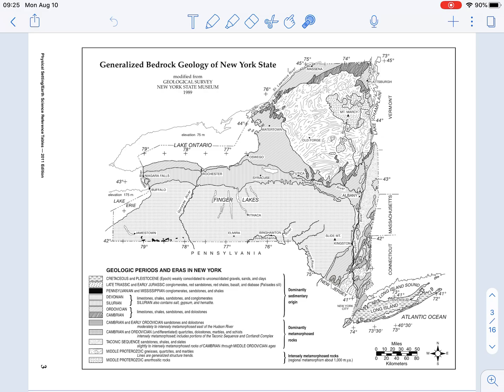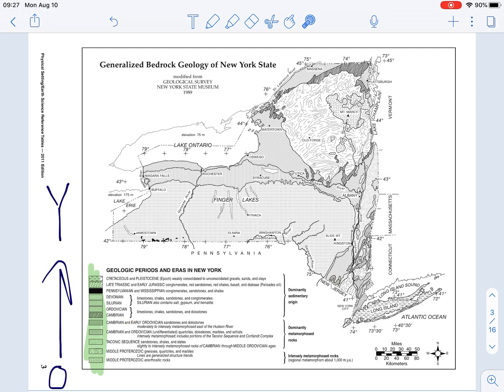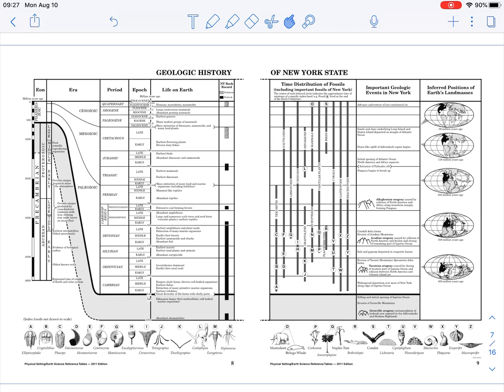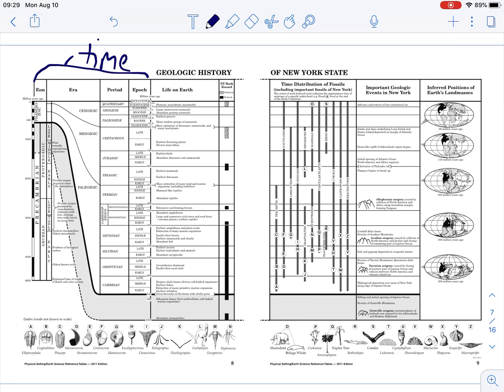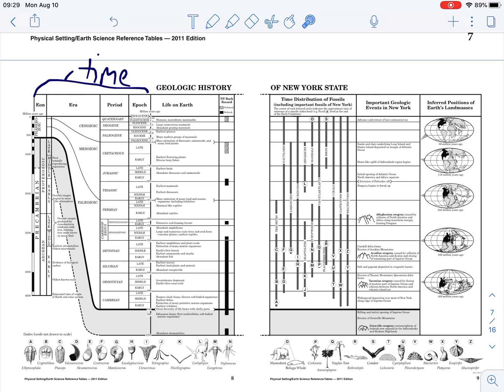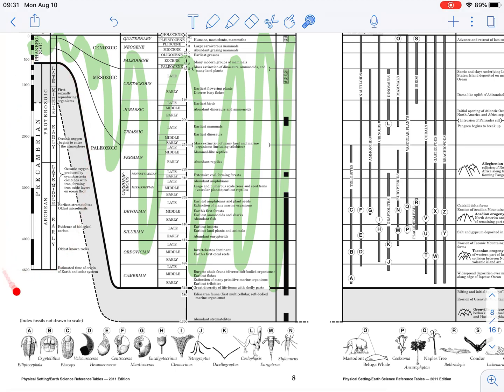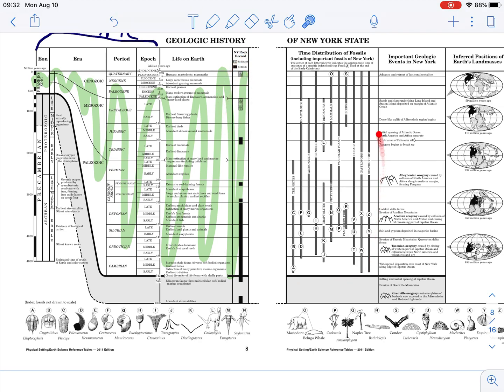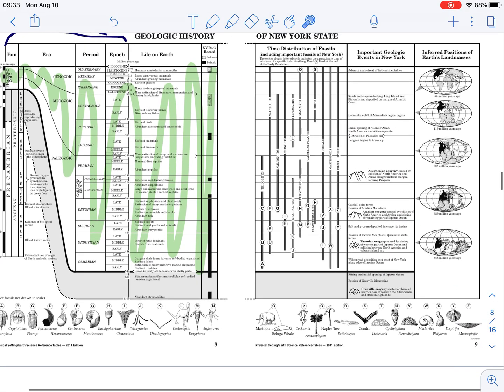Tutorial on using Geologic History pages of the NYS ESRT 2011 Edition